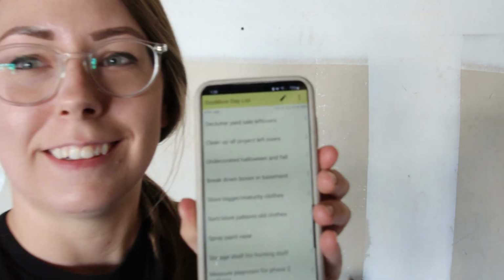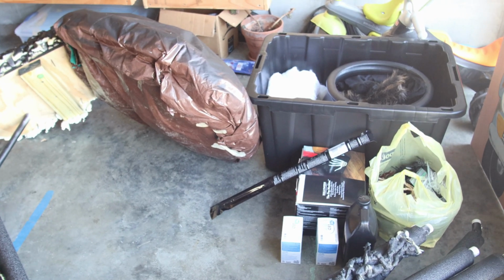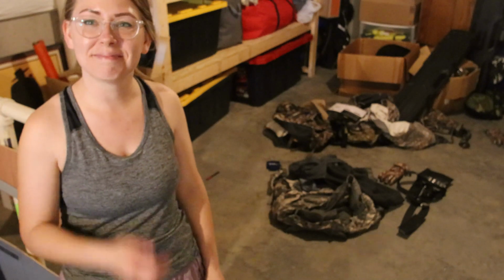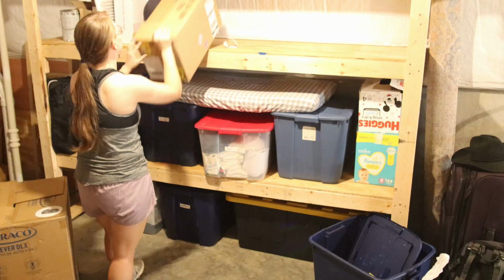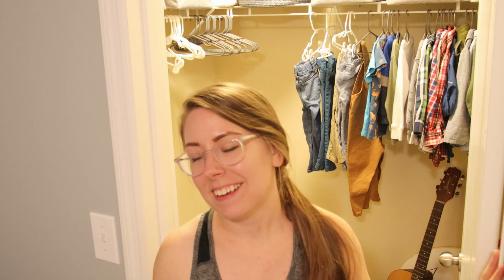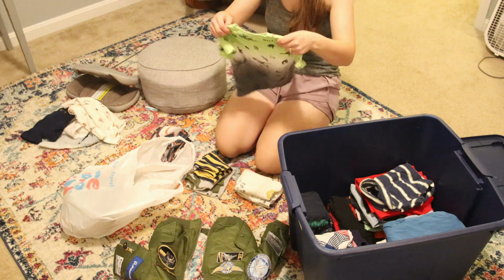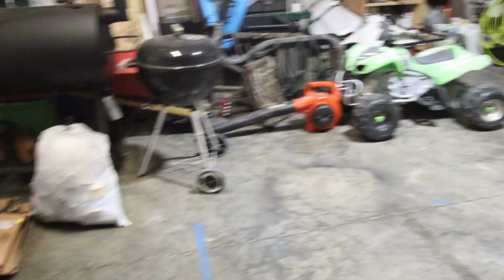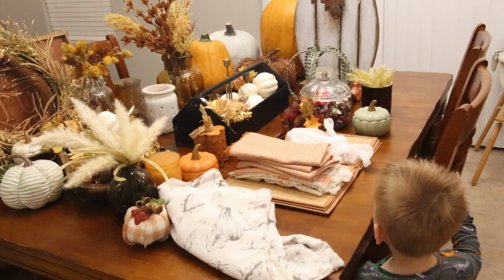GET IT ALL DONE WITH ME | UNDECORATING, ORGANIZING, DECLUTTERING | EXTREME MOTIVATION | DMWD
It's a DooMore Day! You know what that means, right? We are getting the thing done. And by the thing, I mean the hunk of a list I have haunting me from my phone. We are undecorating from fall and Halloween. We are organizing all of the things. And we are decluttering what we've kind of already decluttered. So much is going down in this video, so I hope you have your own list and can crank it out with me. But if that is not this day, there is plenty of motivation for your typical cleaning. Let's get to it friends!